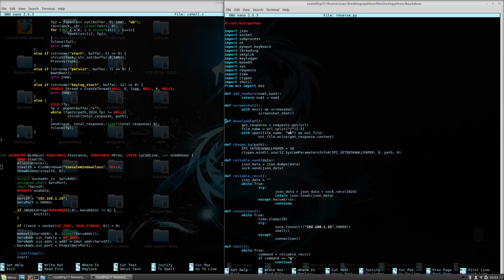Before We Begin with Kali Linux Advance Pentesting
Before diving into Advanced Penetration Testing with Kali Linux, it’s important to have a solid foundation. Here’s how you can prepare:

1. Prerequisites You Should Know
✔ Linux Fundamentals – Understanding basic Linux commands, file systems, and shell scripting is crucial.
✔ Networking Knowledge – Learn about TCP/IP, ports, subnets, firewalls, and packet analysis.
✔ Cybersecurity Basics – Familiarize yourself with OWASP Top 10, CVEs, and exploit methodologies.
✔ Scripting & Programming – Python and Bash scripting will be useful for automation and exploit writing.
✔ Virtualization – Be comfortable using VirtualBox, VMware, or Proxmox for lab setups.

2. Tools & Environment Setup
🔹 Install Kali Linux – Either on a virtual machine or a dedicated system.
🔹 Set Up a Lab – Use Metasploitable, DVWA, and other vulnerable VMs for testing.
🔹 Familiarize Yourself with Key Tools:

Recon & Scanning: Nmap, Nikto, Recon-ng
Exploitation: Metasploit, SQLmap, Burp Suite
Privilege Escalation: LinPEAS, WinPEAS, GTFOBins
Post-Exploitation: Empire, Mimikatz, BloodHound
Wireless Attacks: Aircrack-ng, Wireshark
Web & API Pentesting: Burp Suite, ffuf, ZAP
Active Directory Attacks: CrackMapExec, Impacket
3. Learning Resources & Practice
📖 Books:

“The Hacker Playbook” series
“Penetration Testing: A Hands-On Introduction to Hacking” by Georgia Weidman
“Advanced Penetration Testing” by Wil Allsopp
🎥 Online Courses:

TCM Security’s “Practical Ethical Hacking”
Pentester Academy & TryHackMe labs
HackTheBox, PortSwigger Academy
4. What’s Next?
Once you have a strong foundation, you can move into advanced penetration testing techniques, including:
🔹 Red teaming simulations
🔹 Active Directory exploitation
🔹 Binary exploitation & buffer overflows
🔹 Custom malware development
🔹 Cloud & container security testing